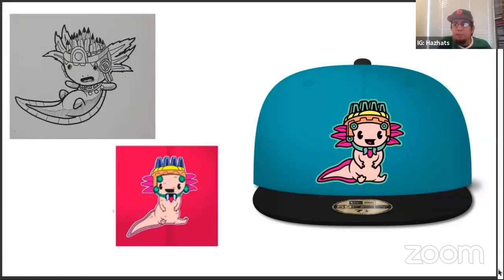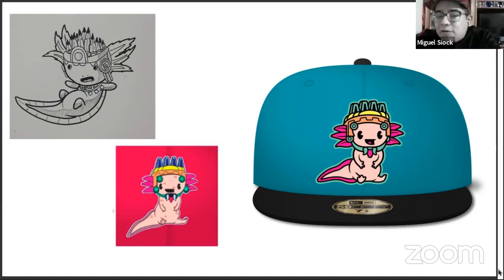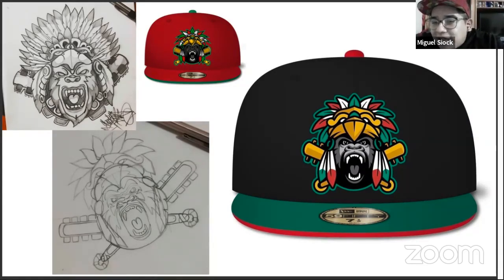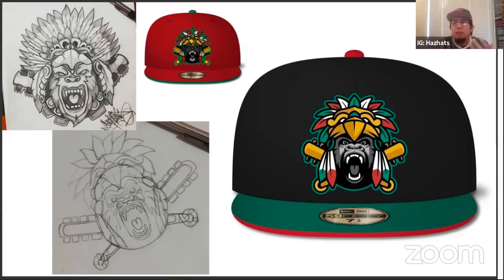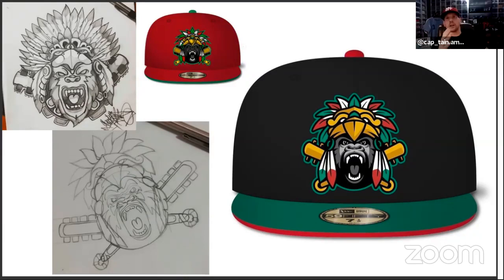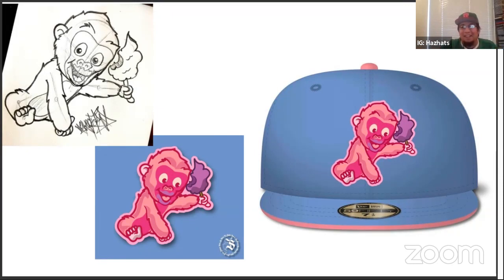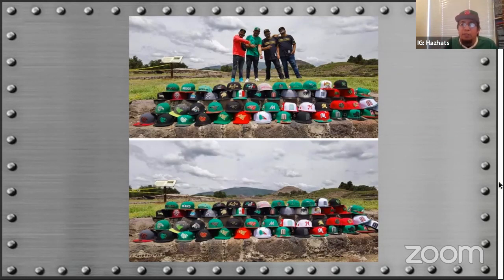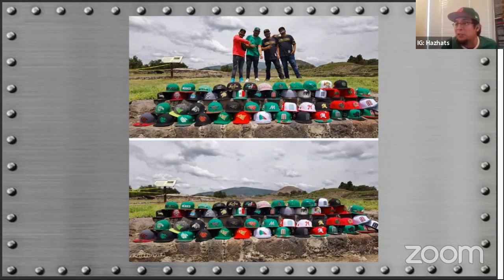Cap Banter 21: Mexican Independence Day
The Views guys go Under the Cap with Clinker Miguel Siock and the Crazy 4 My Caps crew on Mexican Independence Day.

Remember to join us and other fitted cap enthusiasts on the Fitted Hat Society (FHS) Facebook group

You can catch more of our hosts on Instagram (Leon)

Stay Fitted!